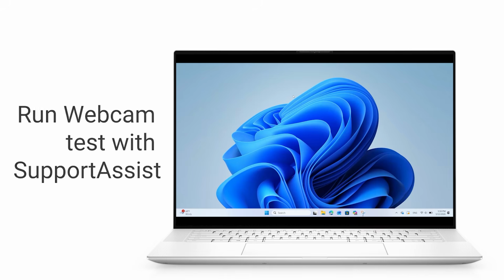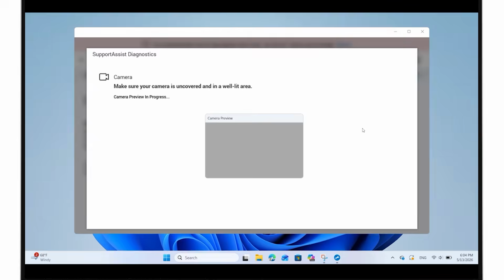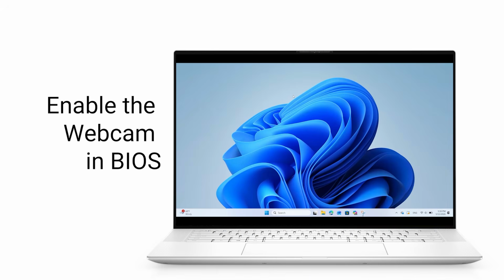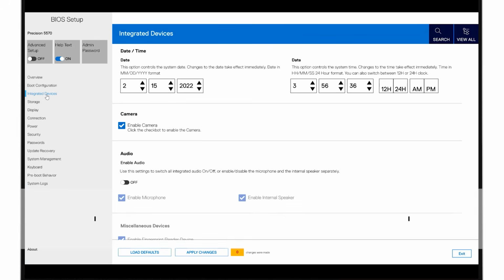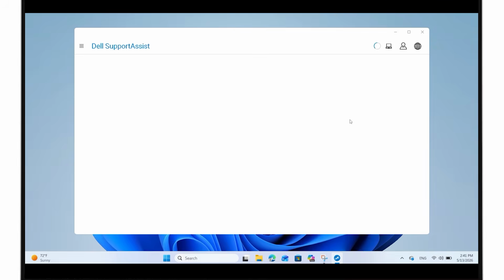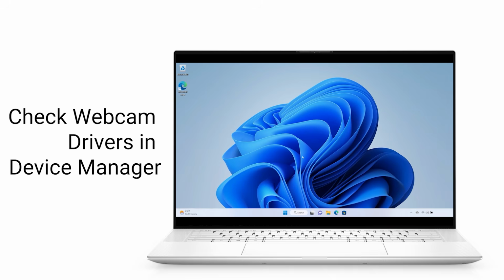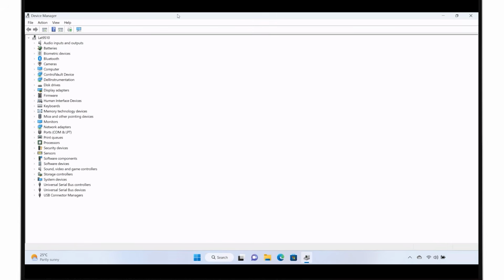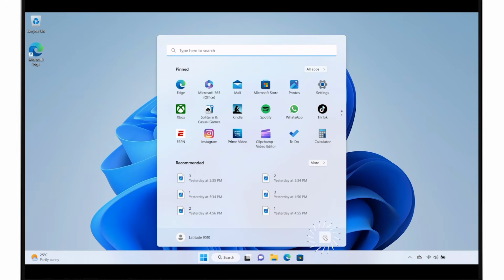How to Fix Integrated Webcam Not Working on Windows 11 AIO or Laptop | Camera Troubleshooting Guide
Is your internal webcam not working on Windows 11? In this Dell Support tutorial, we'll show you how to troubleshoot and fix common integrated camera issues on Dell laptops and all-in-one (AIO) desktops.
Whether your built-in camera is not detected, not working in Zoom, Microsoft Teams, Skype, or the Windows Camera app, this step-by-step guide covers the most effective solutions.

🔧 Chapters Overview
00:00 How to Fix Integrated Webcam Issues on Windows 11
00:09 Run webcam test with Dell SupportAssist
00:57 Allow Webcam Apps Permissions
01:25 How to enable Internal Webcam in BIOS
02:18 Optimize your PC with SupportAssist
02:57 Check Webcam drivers in Device Manager

In this video you'll learn how to:
✅ Test your webcam hardware using Dell SupportAssist
✅ Check camera permissions in Windows 11
✅ Enable the camera in BIOS settings
✅ Update Windows and Dell drivers
✅ Scan for missing camera hardware in Device Manager
✅ Reinstall webcam drivers to resolve detection issues
✅ Fix webcam problems in Zoom, Teams, Skype, and other applications

Common issues addressed:
Webcam not working on Windows 11
Dell laptop camera not detected
Integrated camera missing in Device Manager
Camera blocked by privacy settings
Webcam driver issues
Camera not working in Microsoft Teams
Zoom camera not available
Skype camera problems
Dell webcam troubleshooting

Helpful Dell Resources
Camera Does Not Work in Windows: Laptop or USB Webcams

This video answers these questions:
Windows 11 webcam troubleshooting
Dell SupportAssist webcam test
Dell laptop camera not working
Camera permissions Windows 11
Enable camera in BIOS
Device Manager camera fix
Webcam driver reinstall
Integrated webcam troubleshooting
Microsoft Teams camera issue
Zoom webcam problem
Skype camera troubleshooting
Camera hardware diagnostics
Dell PC support
Webcam not detected
Windows camera app fix
Webcam driver update
Dell computer camera repair
Camera not available in apps
Windows privacy camera settings

🎯 This Dell Support tutorial helps English-speaking customers troubleshoot, set up, and get the most from their Dell devices. The guidance applies to users across Australia, Canada, India, Kenya, Nigeria, Pakistan, the Philippines, South Africa, the United Kingdom, the United States, and other supported regions.

📚 Your Training & User Videos from Dell Technologies Official Dell Technologies IT Support Official Dell Technologies Technical Support Computer courses / tutorials / trainings in English from the Dell Technologies technical support team

Upload date: July 1, 2026